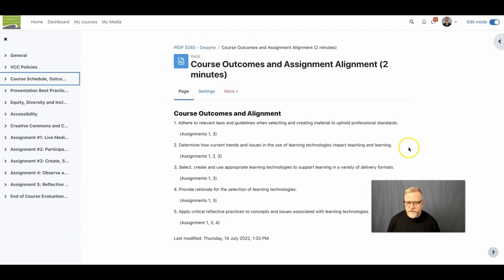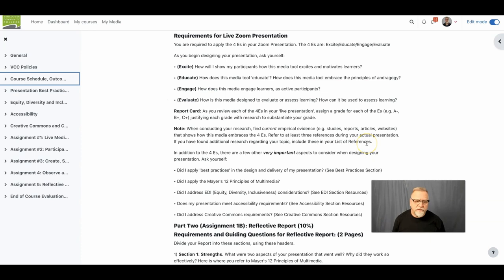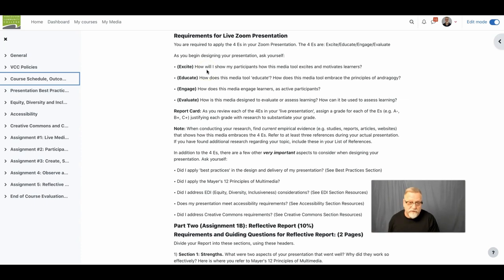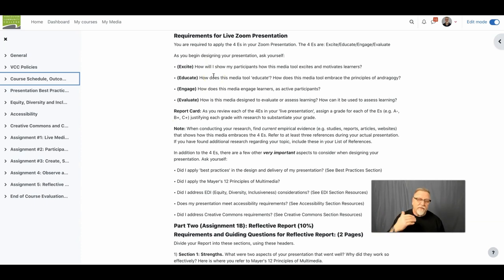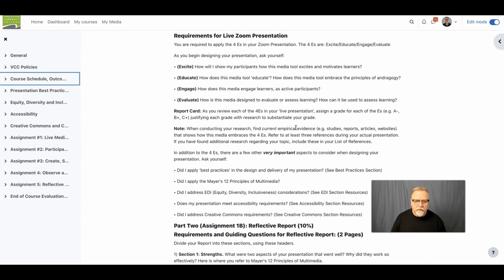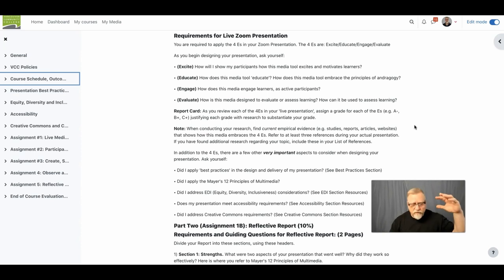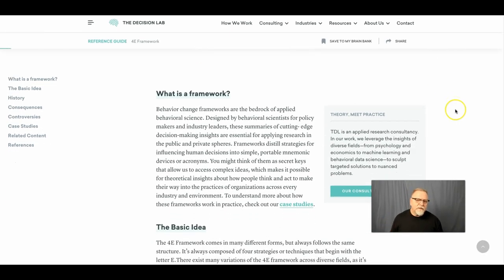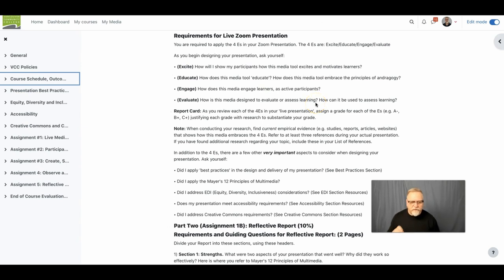3240 4E Framework & Report Card